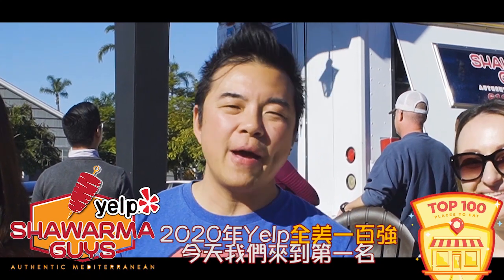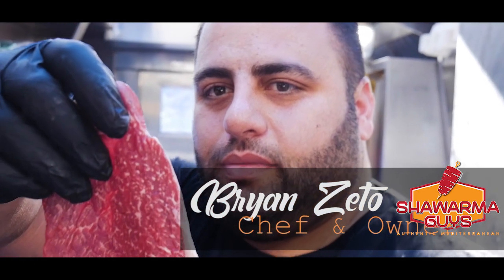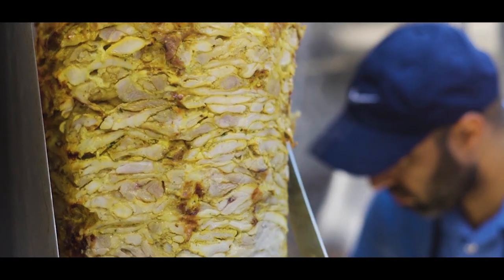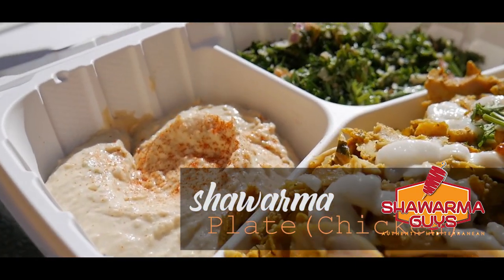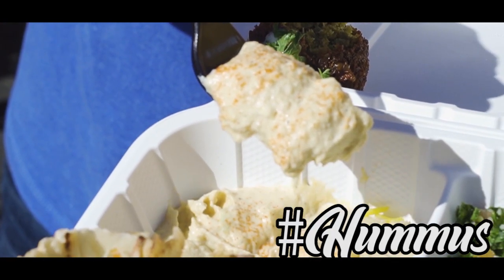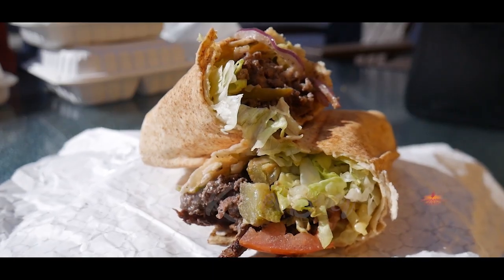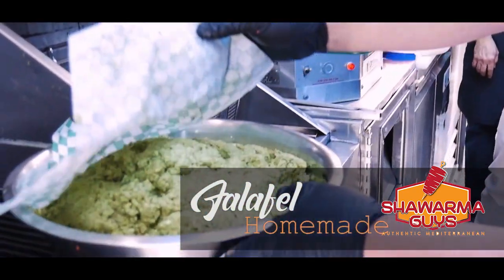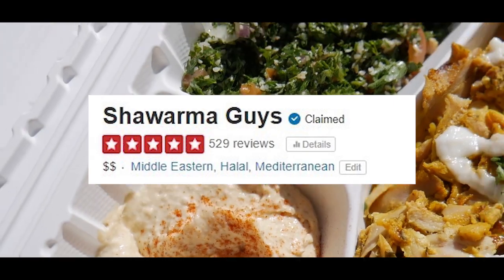Shawarma Guys 圣地亚哥中东美食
Shawarma Guys